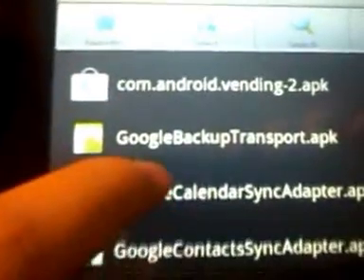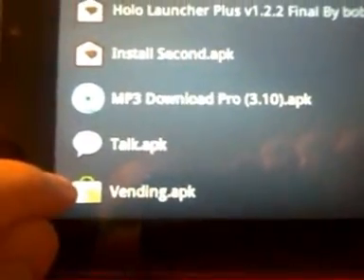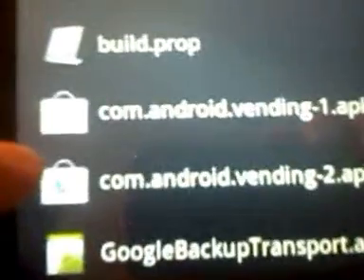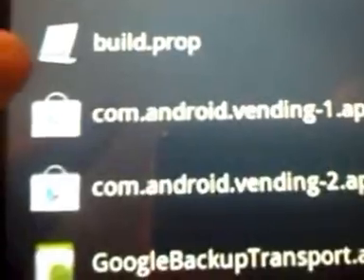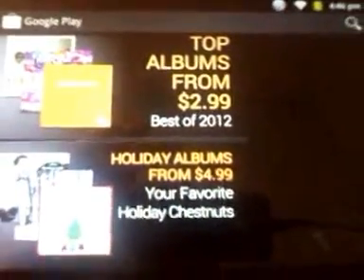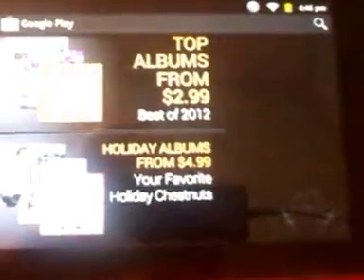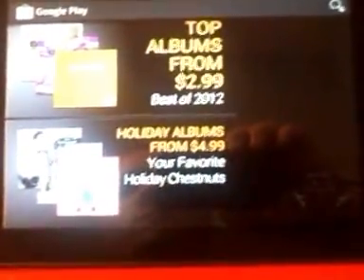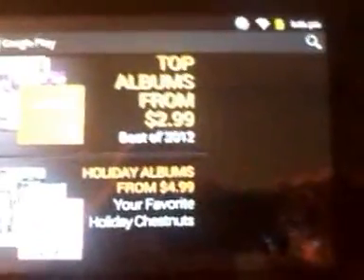How to get play store on a Coby Kyros Mid 8127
Here is a new set of instructions for android market(not mine)